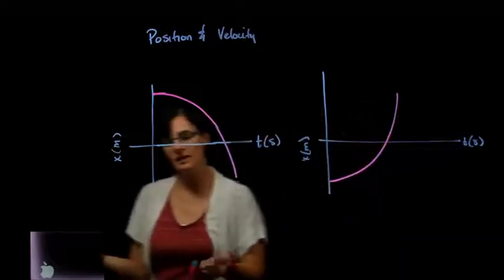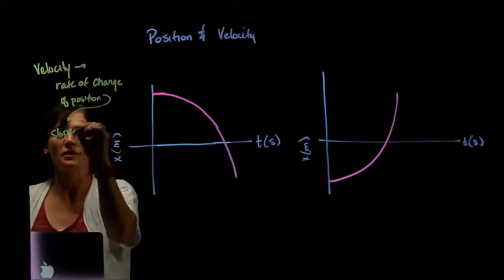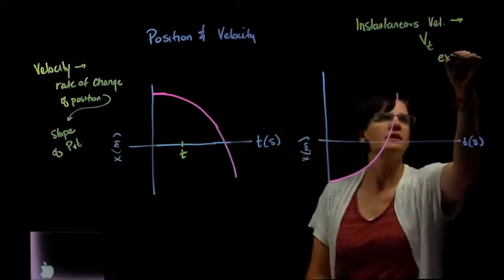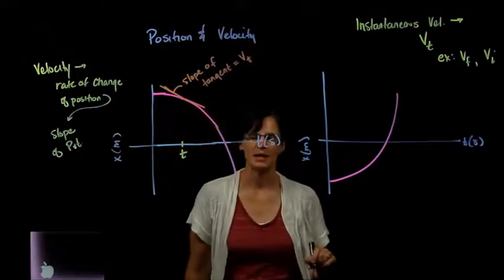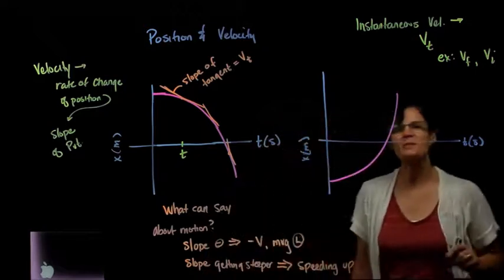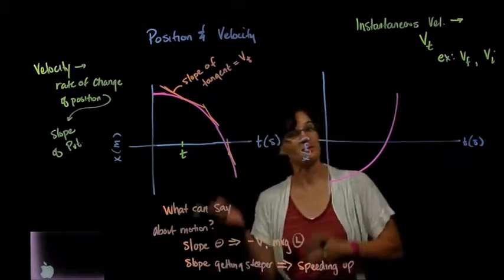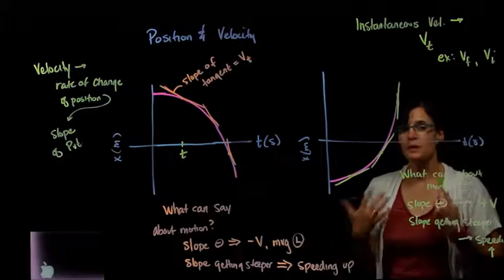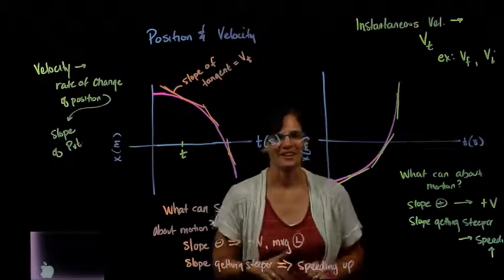Position vs Time to velocity vs. time graph in accelerating motion mini lecture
Describes how to go from a position vs. time graph to a velocity vs. time graph when an object is accelerating